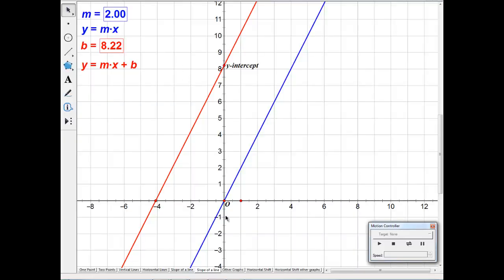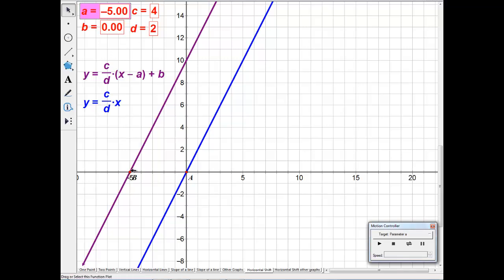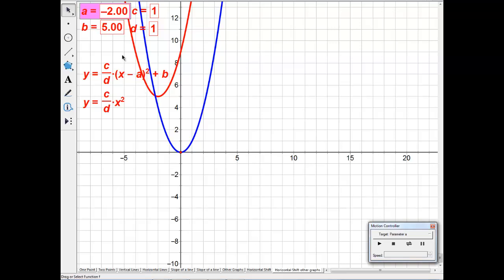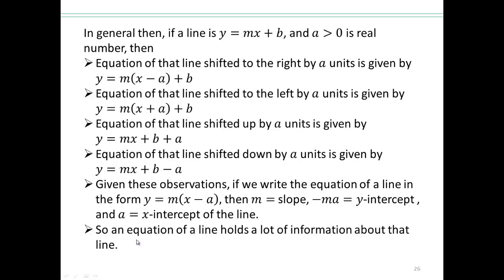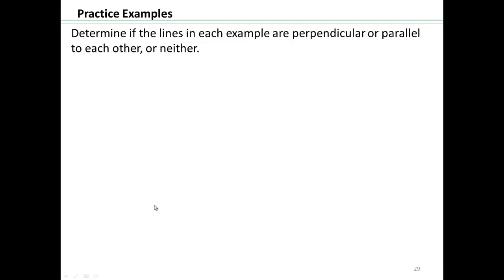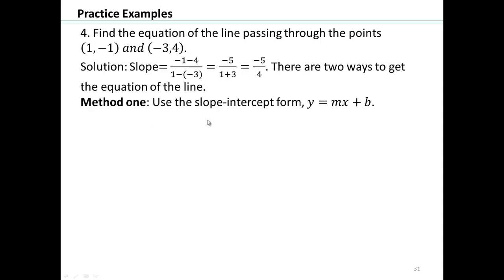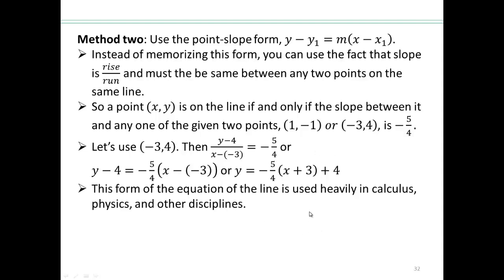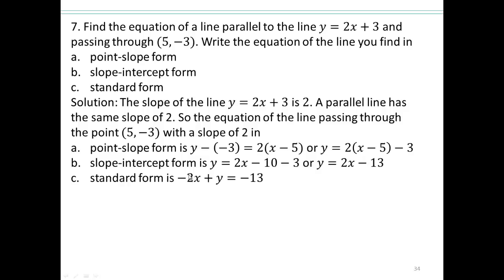Module 4 Lecture 4.3 Part 4